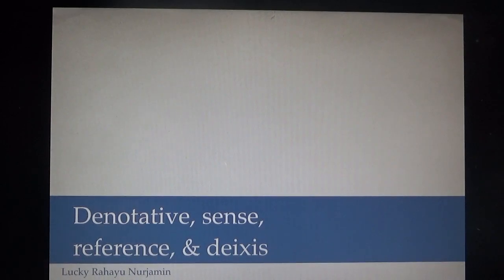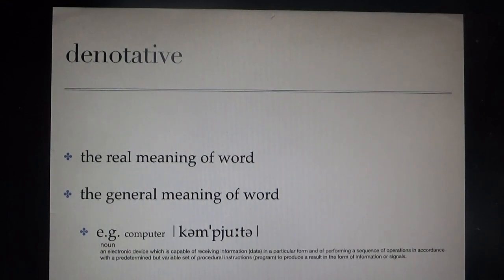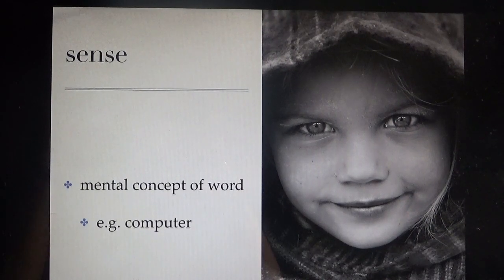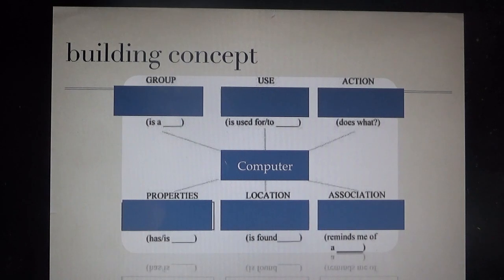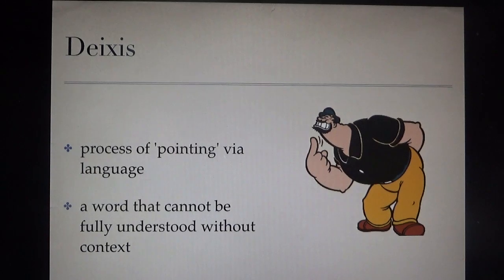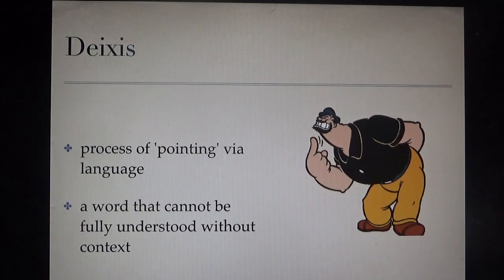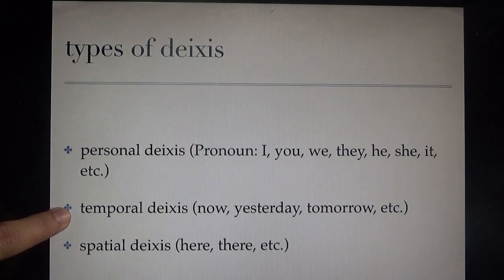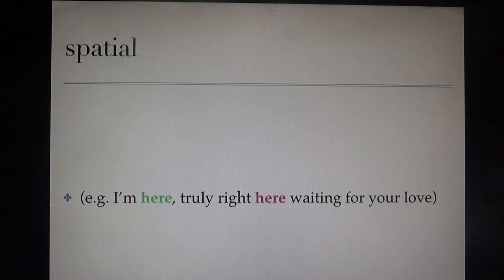referentiality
denotative, sense, reference, deictic